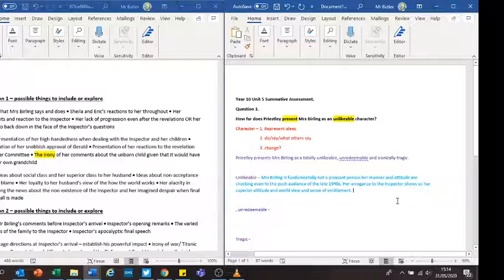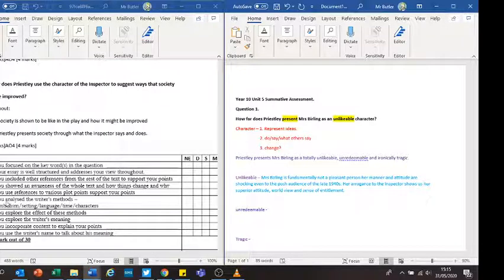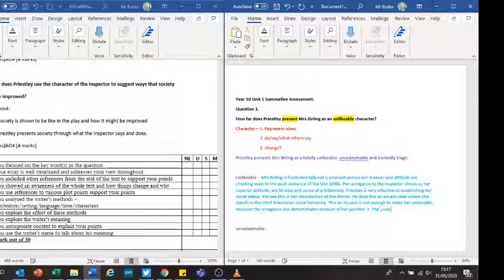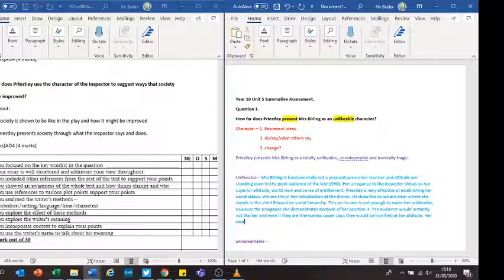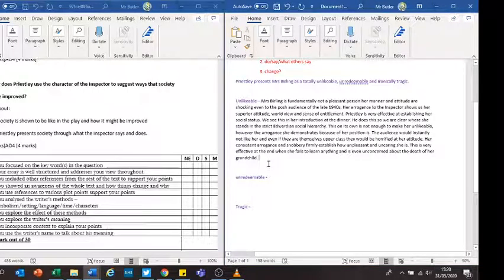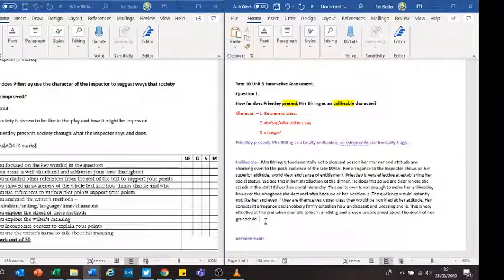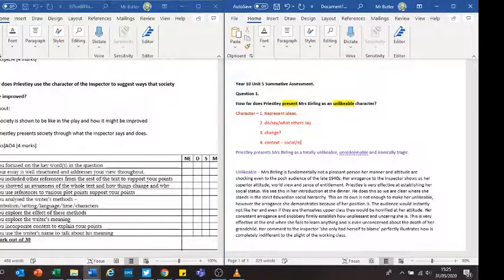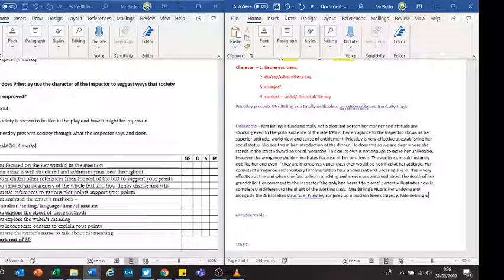AQA English Literature An Inspector Calls Mrs Birling question part 2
Help with AQA English Literature An Inspector Calls Mrs Birling question part 2